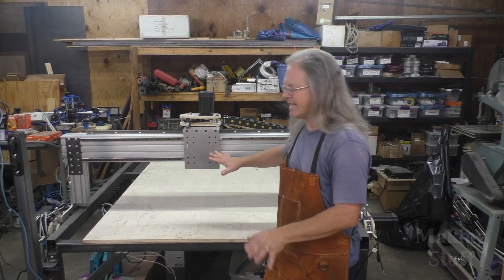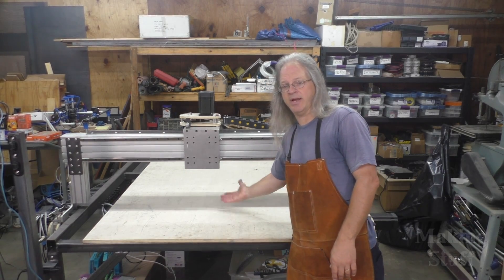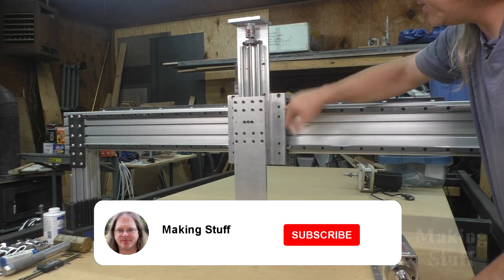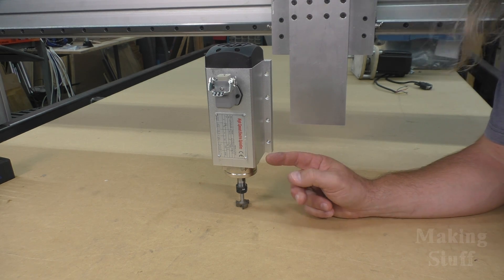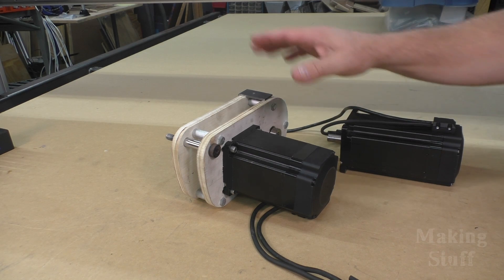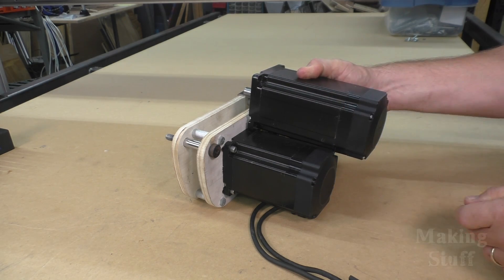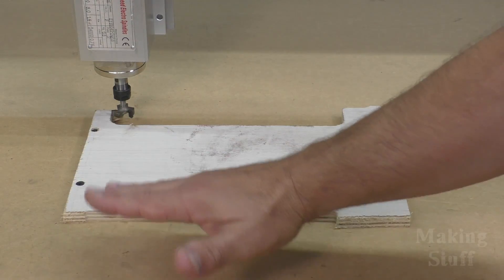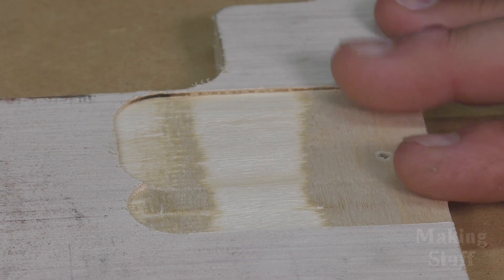Spindle Mounted and First Cut - DIY CNC Router Part 9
The spindle is mounted and Z-Axis is complete on the full sized DIY CNC Router.  Time for it to makes its first cut.

🛠 Tools and Parts Used In This Project:
Nema 34 CLosed Loop Stepper Motors
Nema 34 closed loop stepper motor 8.5Nm
Braided Wire Loom
1.5Kw Air Cooled Spindle
Variable Frequency Inverter
Spoil Board Surfacing Bit
0-48V Switching Power Supply
Aluminum Flat Bar
2500mm Linear Rail
1600mm Linear Rail
12" x 12" x 3/8" aluminum plate
8080 series 40 Aluminum Extrusion Cut to 10 inches
8016 series 40 Aluminum Extrusion Cut to 1700mm
Proximity Sensor
Fanless Mini PC
4 channel relay board
5V power supply
Cable Drag Chain Large
Cable Drag Chain Small
TV Mount
Keyboard Mouse Platform
M5 4040 series T-Nut
40 series M8 T-Nut
M8x16mm screws
5mm Screws
44 Tooth XL Pulley
20 Tooth XL Pulley
100 piece Flat Head Screw Assortment
10mm Pillow Block Bearings
10mm Lead Screw and T-Nut
14mm to 8mm Shaft Coupler
Layout Fluid
Tap Magic
Wire Crimper and Stripper Set
Switching Power Supply